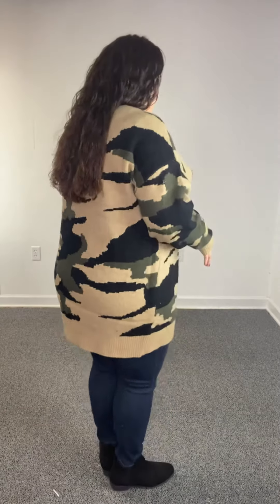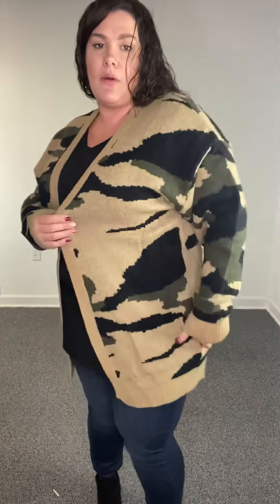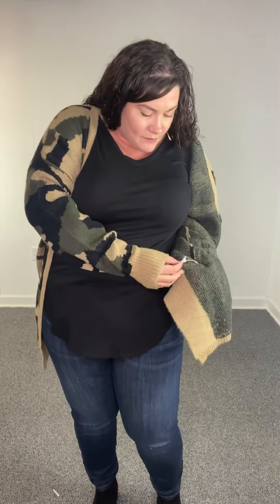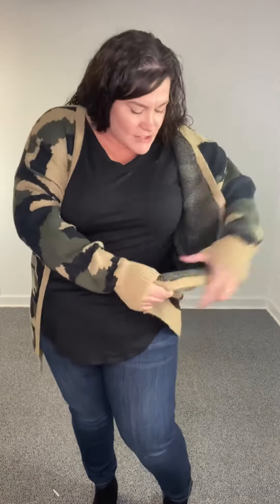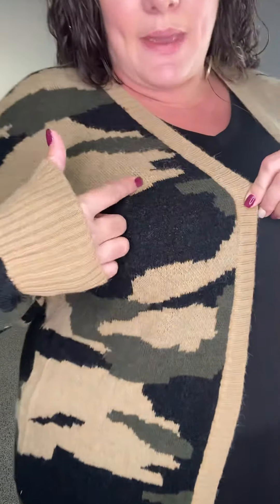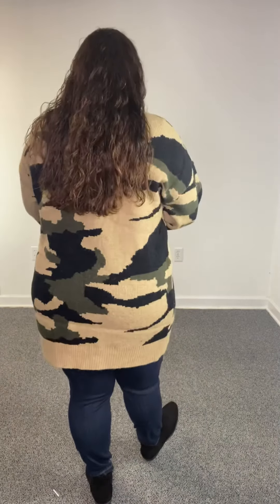Cozy Camo Cardigan